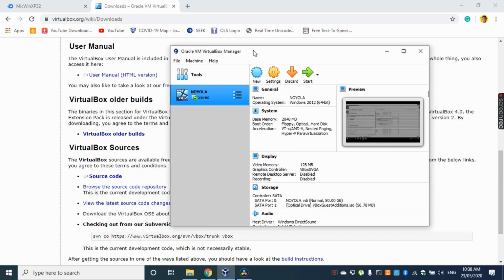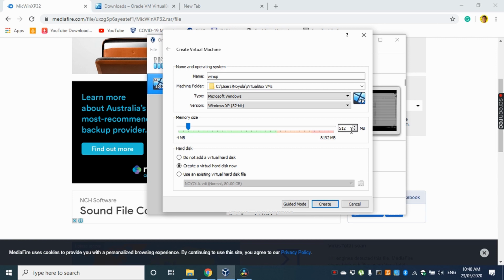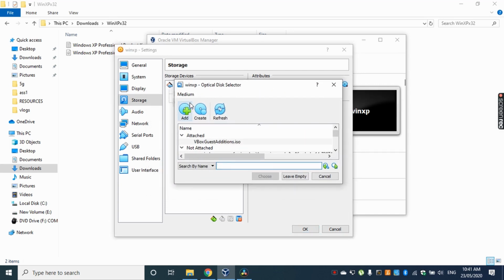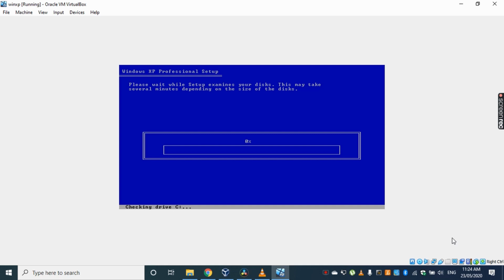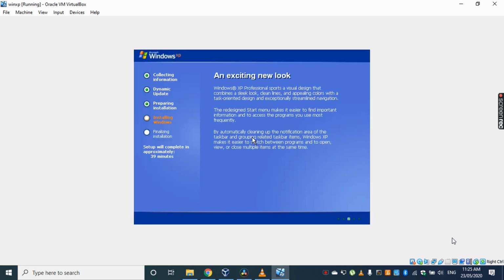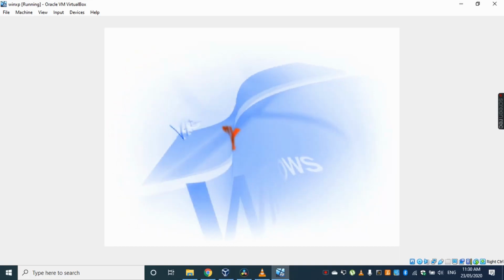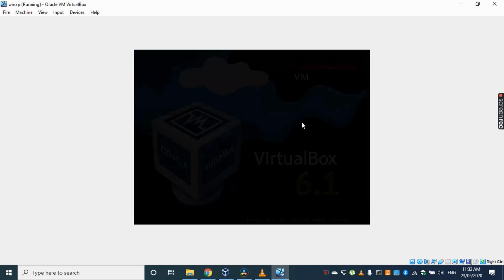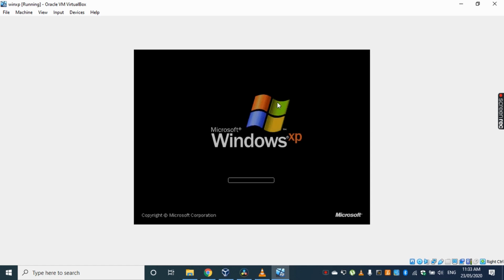Install Windows XP on Oracle VirtualBox virtual Machine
This video explains how to configure an Oracle VirtualBox Virtual machine and install Microsoft Windows XP.

Uses a Windows XP iso disk image file downloaded from the internet. The process should be almost the same for any other ISO file.